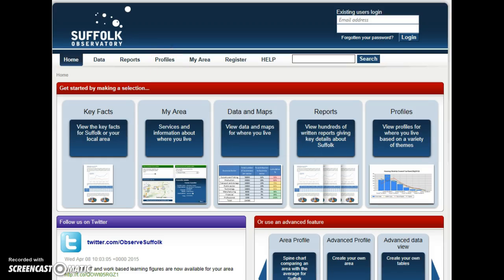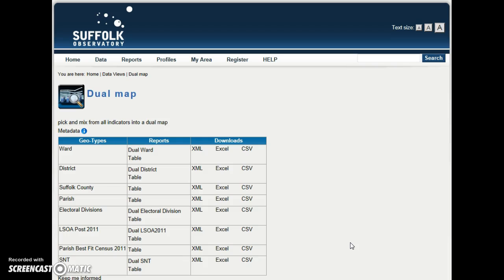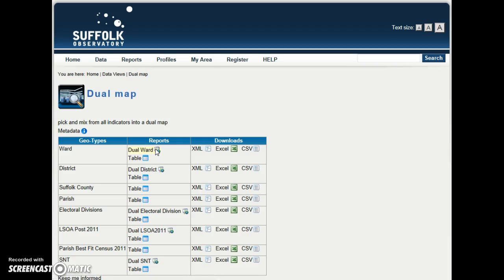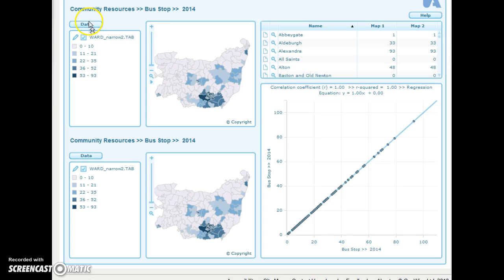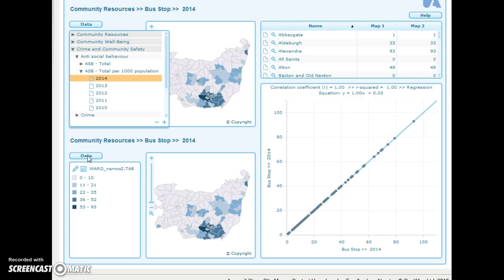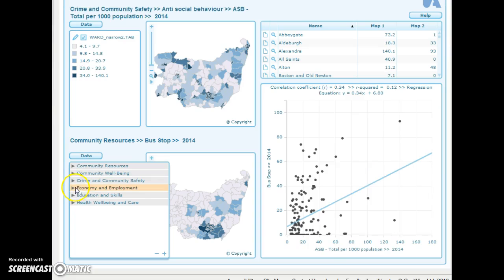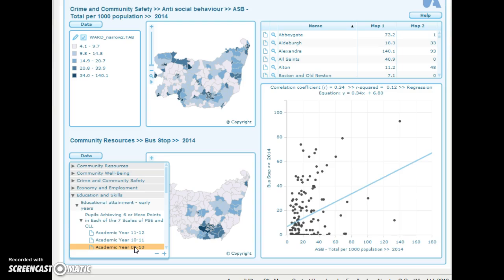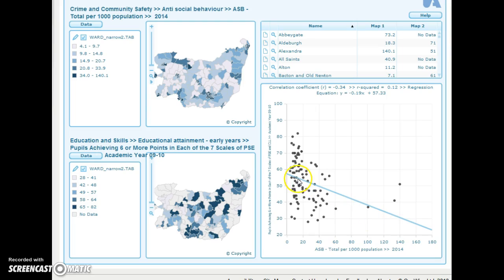Suffolk Observatory - dual map